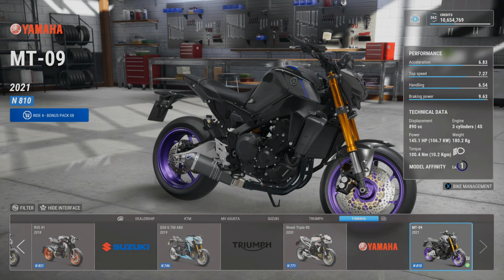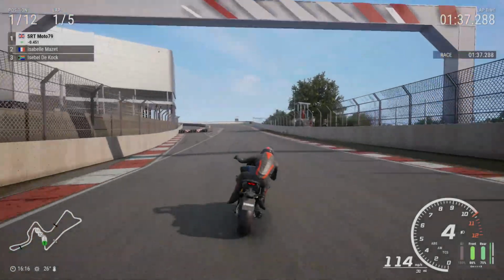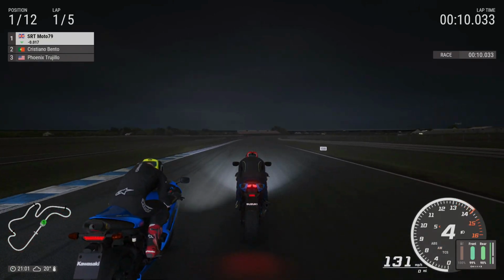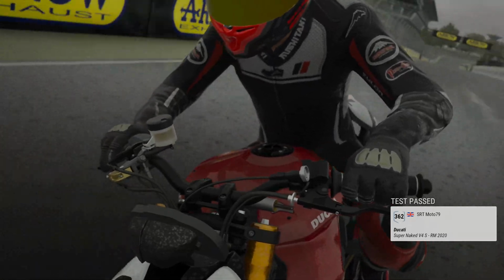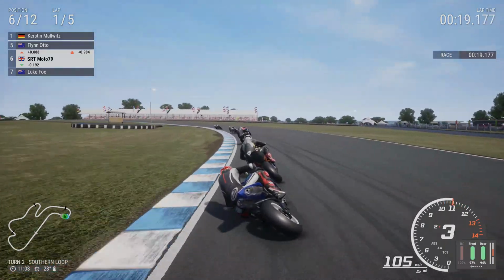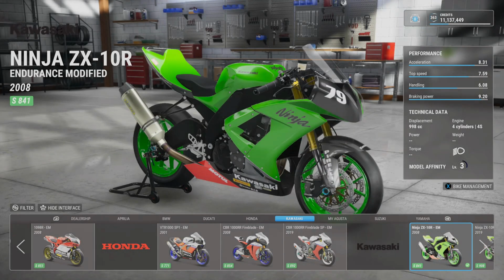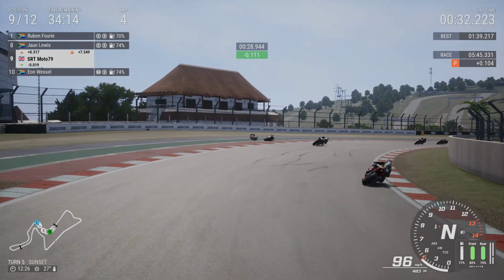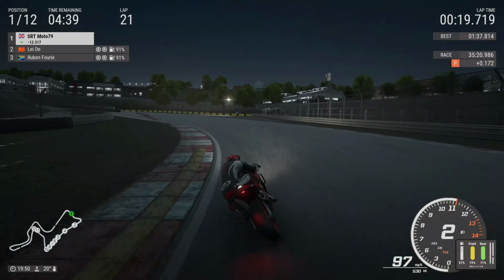Ride 4 | South of the Equator Trophy | Exhibition League | Career Pt141 | Xbox One X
Part 141 and we are heading South for 5 events on the upside down part of the globe.  Good event this one, plenty of variation in the bikes even if it does only use 3 circuits.  Kyalami is a new one to me, as is the 2021 Yamaha MT-09 SP that we use.  This meant I finally had to break my 'no practice' rule, because I had not a clue where the track went.  After half a dozen laps I was happyish where I was going and ploughed on.

The AI were tough throughout this and there was the usual glut of restarts trying to get it done.  The 40 minute endurance race at the end was another step up. Not only did I pick the wrong bike, I just couldn't get a set-up that worked with the 2008 Kawasaki ZX-10R, but it also rains towards the end of the race and yep, NO BLOODY RAIN TYRES AGAIN.  This made it rather difficult with the AI set to 120%, but I blocked my way through it in the end.